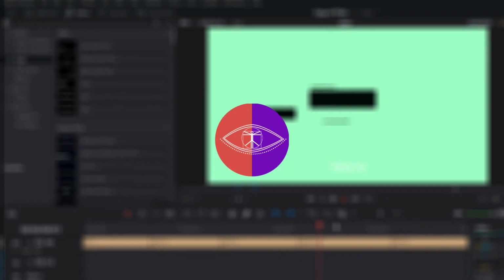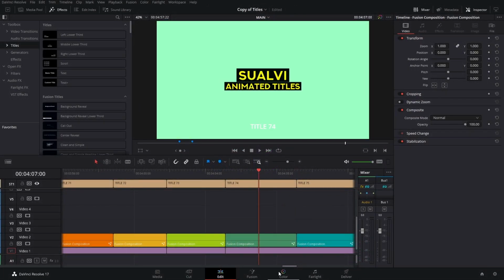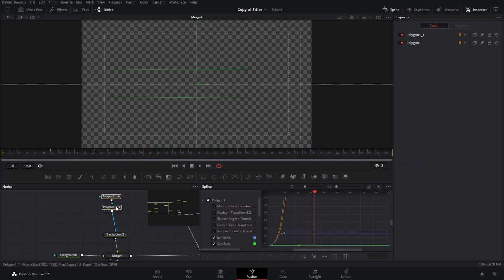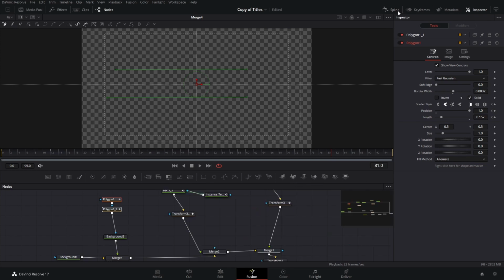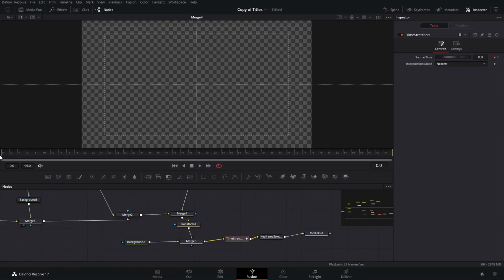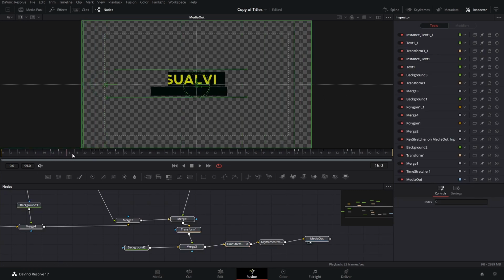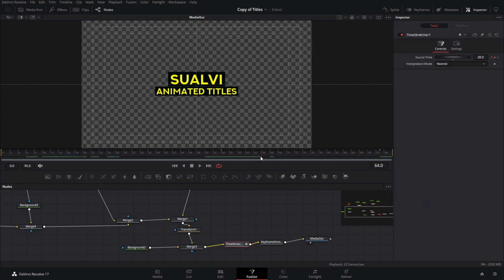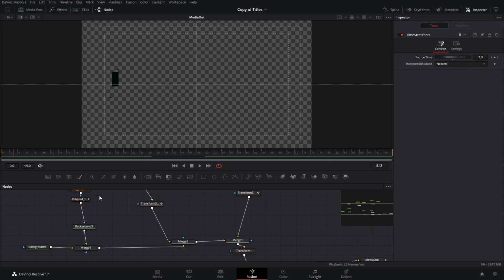Use this to save time in Fusion | DaVinci Resolve 17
In this video I will show you a quick tip that you can use to save you some time and headaches when creating things in fusion.

DaVinci Resolve MEGA Bundle. Over 300 elements!

00:00 Using time stretcher in DaVinci Resolve